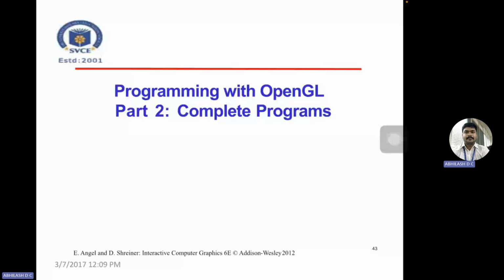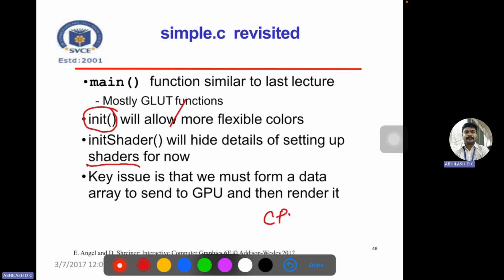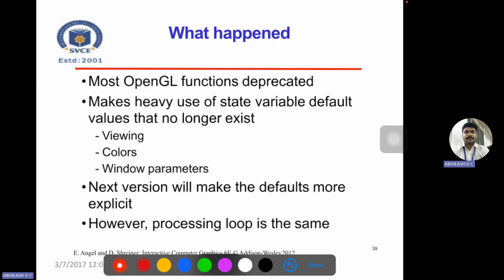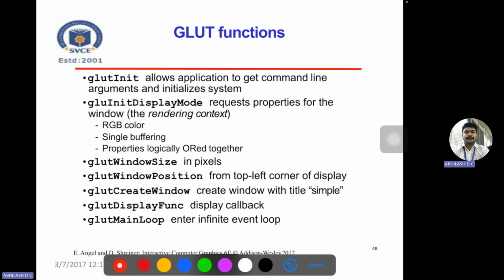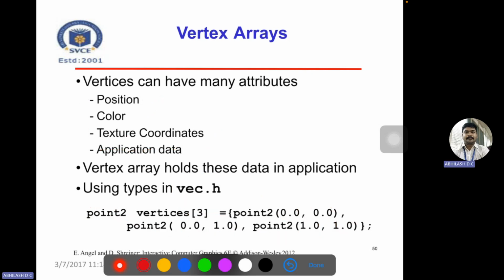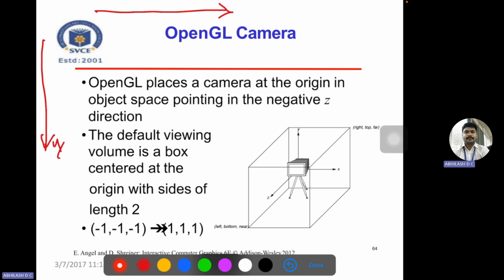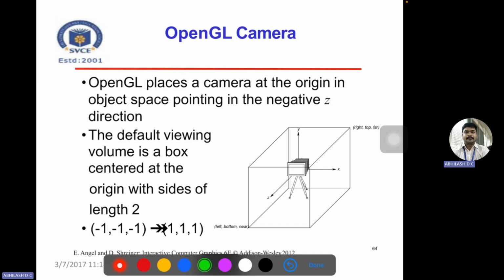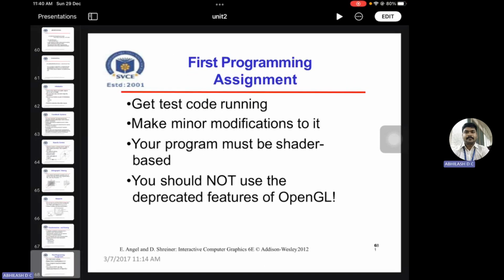Computer Graphics programming basics